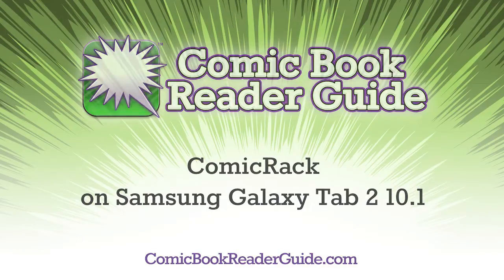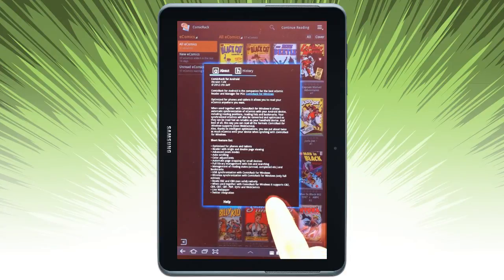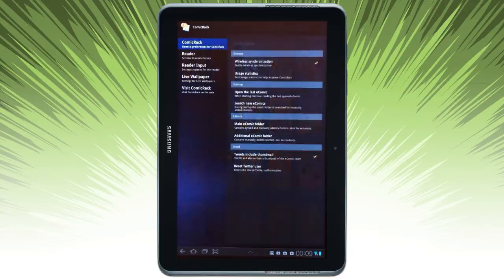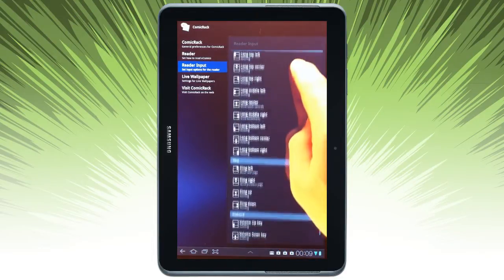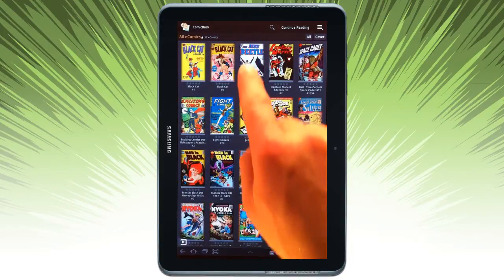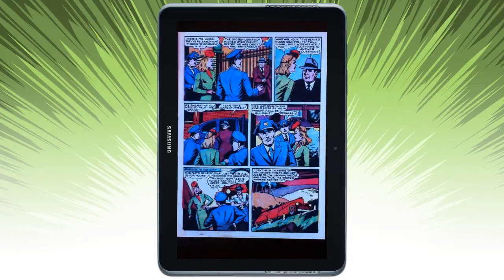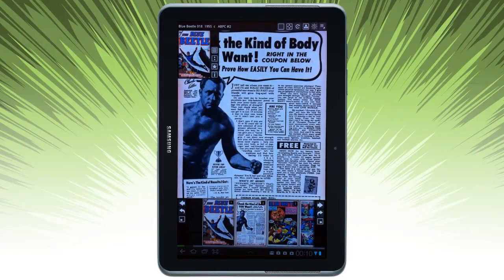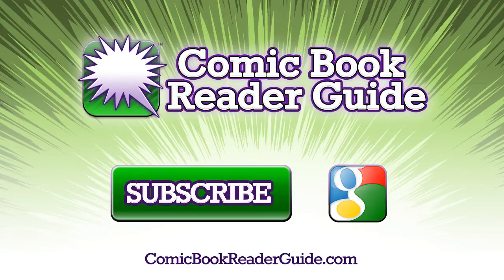ComicRack on Samsung Galaxy Tab 2 10.1